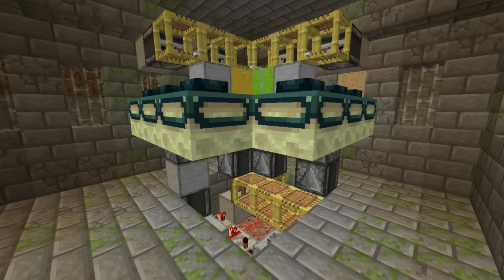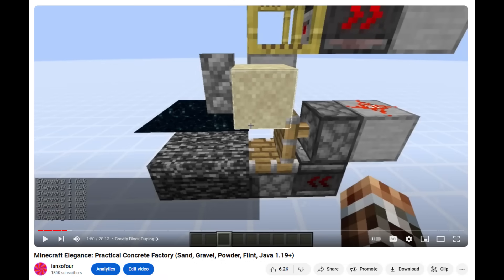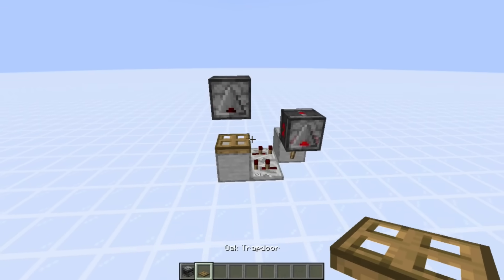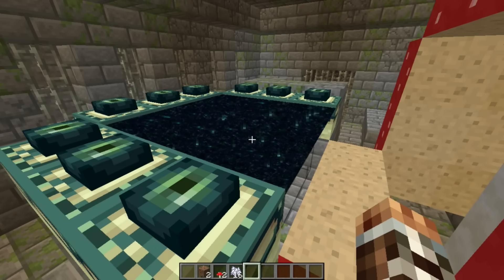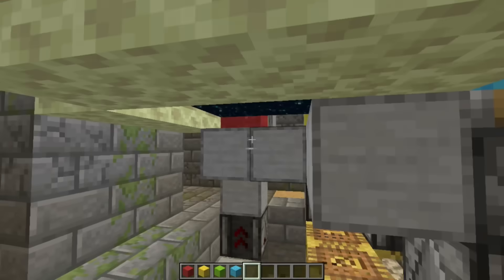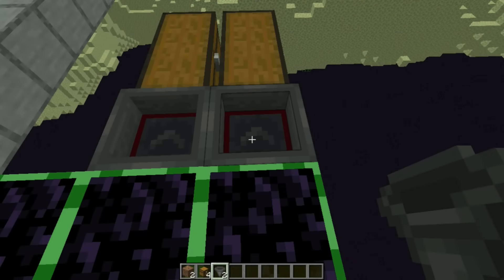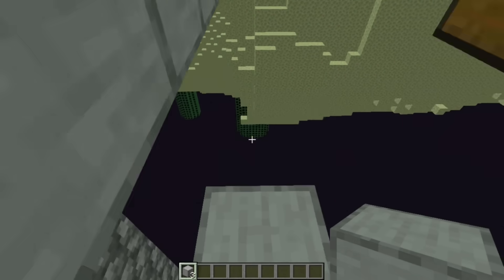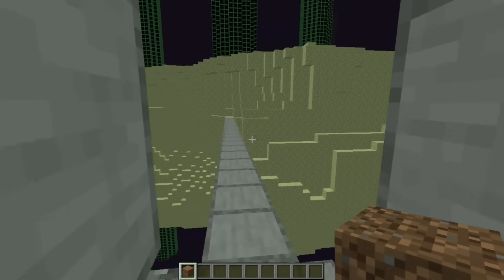Minecraft Elegance: Instant Concrete Factory (Sand, Gravel, Flint, Java 1.21+, 28.8k/hr)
A surprisingly fast (28.8k/hr) and simple concrete factory that dupes concrete powder, converts them to concrete with instant water flow, and breaks them for collection using the new mechanic in 1.21 that breaks blocks over the obsidian platform when new entities arrive in the end dimension. Also dupes sand and gravel, and produces flint when duping gravel.

0:00 Intro
1:52 Materials list
2:05 Mechanics
5:23 Build tutorial
13:10 Usage instructions
14:38 Dry platform upgrade
15:15 Outro

FAQ:
"Not all of the concrete powder is being converted." or "the instant water stream isn't forming." The most common reason is not following the usage instructions 13:10, in the order specified in the video. Also be sure not to enter the end while the farm is running.
"Can you use more portal sides or multiple stronghold portals to increase the rates?" No, the timings for powder conversion and instant water flow restrict the maximum rates for the farm.
"How can I use both the Instant Concrete Factory and the Instant Obsidian Farm?" I recommend building up a lifetime supply of obsidian first, then tearing down the obsidian farm. Alternatively, use 2 different strongholds and rebuild the portion of the desired farm as needed. Both farms are very easy to rebuild in the end dimension.
"Can you dupe concrete powder without converting it to concrete?" Chunk load the farm and start the concrete factory without placing the dummy block in front of the observer. Teleport to the obsidian platform and remove the overhead water source. Move most of the player inventory to a chest temporarily so that you can collect drops manually by standing near the middle of the platform. Occasionally move the drops into chests to make more room.
"Does this dupe dragon eggs or anvils or scaffolding?" No

NOTES
4:40 The redstone dust that activates the secondary piston can be a dot instead of a cross for a tiny improvement in lag.
10:14 The redstone dust in the corner (behind the repeater) can be replaced with a solid block.
13:15 The gravity blocks can be loaded in the same way as 8:31. You’ll need to remove any existing gravity block first, of course. Removing an existing gravity block might result in the item touching the portal, so that it teleports to the end and deletes the blocks over the platform. This is why it’s important to place the dummy block on the platform only after the new gravity blocks are loaded.
13:20 The dummy block can be glass if you don’t want to waste a slot in storage.
13:58 The duper modules must all be within the 3x3 entity processing chunks surrounding the chunk loader. Falling gravity blocks are actually entities, so they require processing for duping to work.
14:10 If you have another batch of gravity blocks to dupe, it's best to switch out the gravity blocks in the dupers before going to the end. Once on the platform, place the dummy block against the observer, and then collect your drops. Head back to the stronghold and flip the lever.
14:17 It’s normal to find a few unconverted concrete powder blocks in storage. It takes a moment after the farm starts for the instant water stream to form so that powder blocks can be converted to concrete.
15:03 It really is important to wait at least 2 seconds after pushing the button to place the dummy block in front of the observer.
15:15 Cover the clock to prevent accidental changes to repeater delays. Remove the blocks under the portal if you like, which can make it easier to switch gravity blocks.
15:25 An interesting duping configuration that requires only 4 observers.

PAPER SERVERS
I have several reports that the farm doesn't convert concrete powder to concrete blocks on Paper servers, and no reports of success. I don't recommend building this on Paper servers. If you would still like to try anyways, you'll need to make the following changes to the paper.yml configuration file.